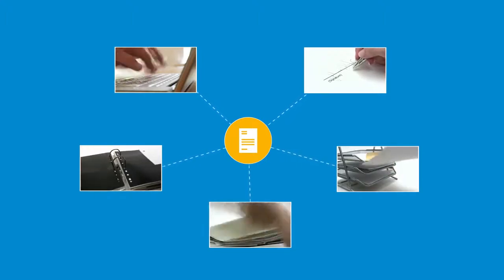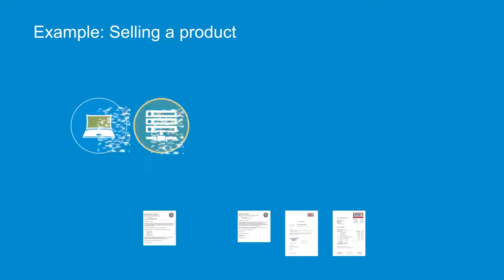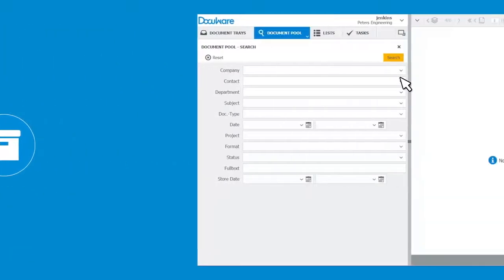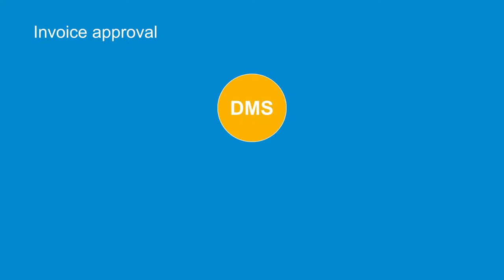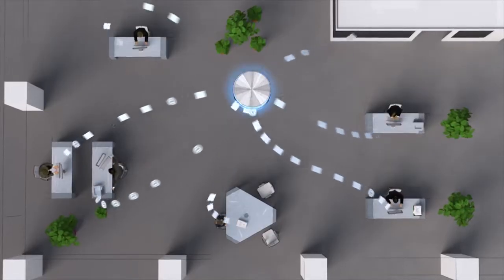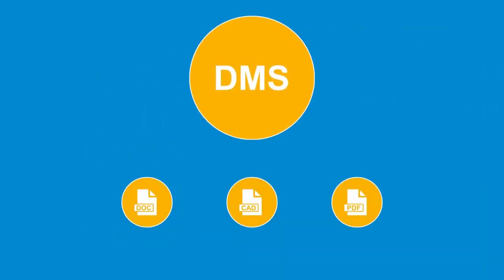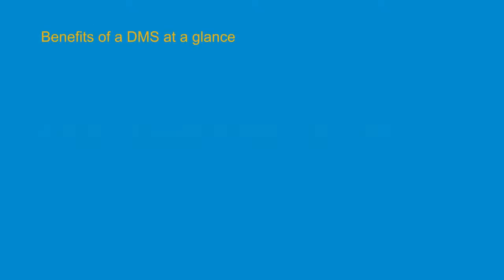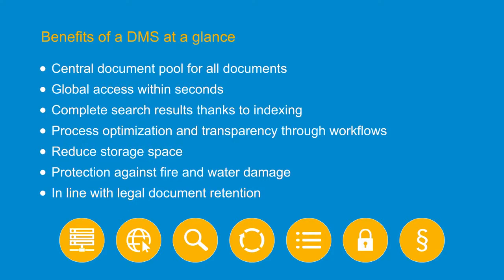Дигитализиране на бизнес информация и процеси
Все повече компании внедряват системи за електронно управление на документи (DMS) с цел да улеснят достъпа до тях, да гарантират сигурното им съхранение и да отговорят на нарастващите регулаторни изисквания. DocuWare предлага не само тези базови функционалности, но много повече.

DocuWare e цялостно софтуерно решение за електронно управление на бизнес информация и процеси – от всяка точка на света и по всяко време. Насочено е към всички компании, които желаят да оптимизират времето и ресурсите си.

Изгледайте видеото и ще научите за част от ползите от внедряването на системата, как тя подобрява ежедневните бизнес и работни процеси и как автоматизира обработката на документи, като в същото време гарантира сигурното им съхранение.